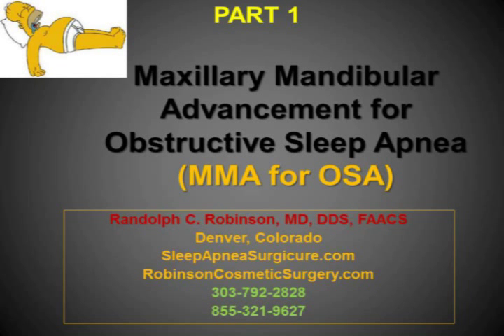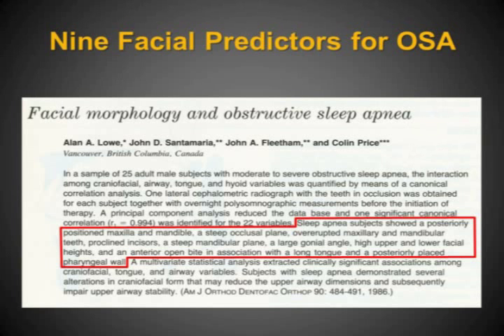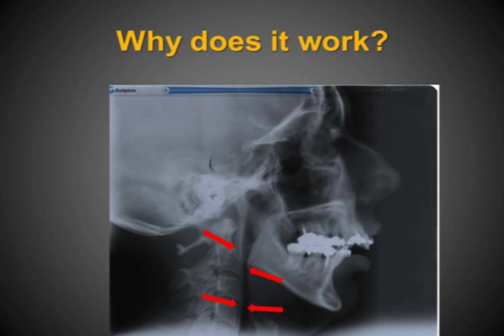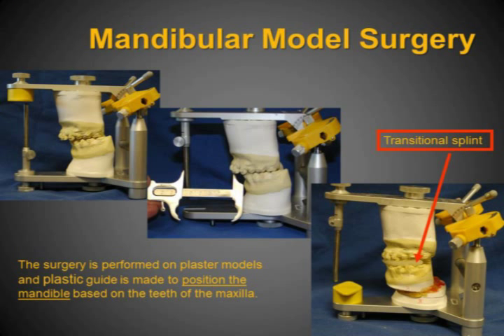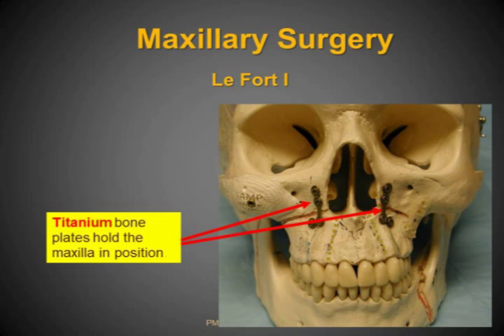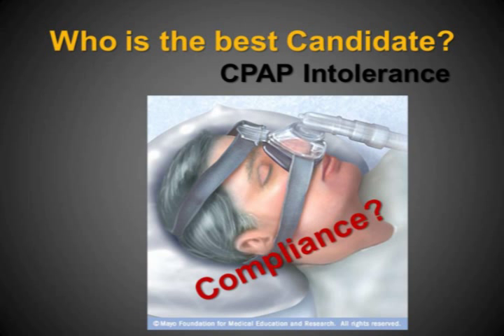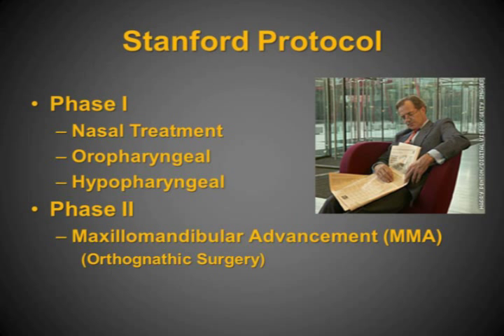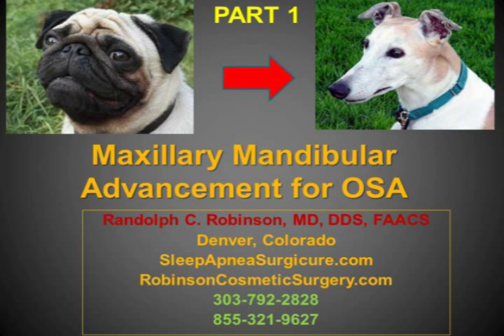Maxillary Mandibular Advancement for Obstructive Sleep Apnea Dr Robinson Part I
In part one, Dr. Randy Robinson explains how maxillary mandibular advancement surgery opens the airway and why this is an effective treatment for obstructive sleep apnea.  It is indicated for patients who can not tolerate CPAP or oral devices.  In part 2, Dr. Robinson presents another case example with the patient's testimony.